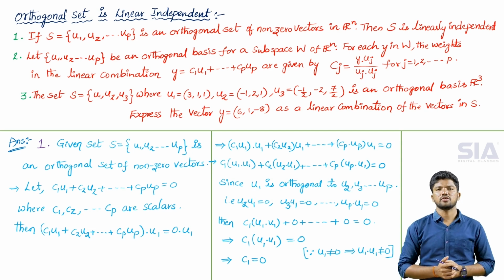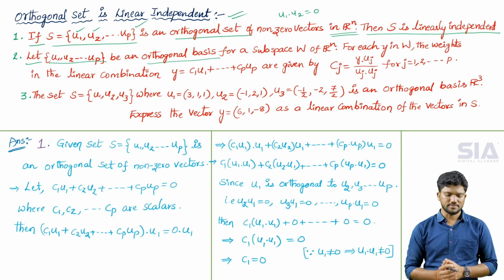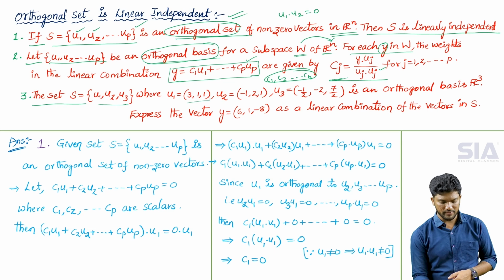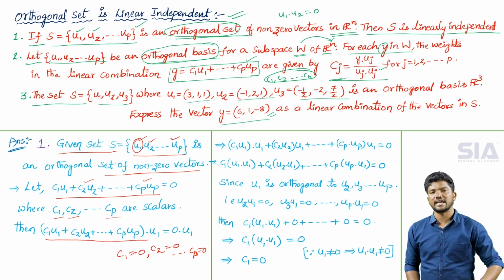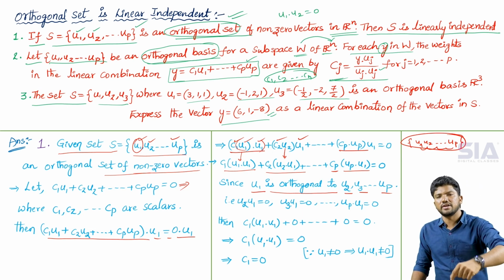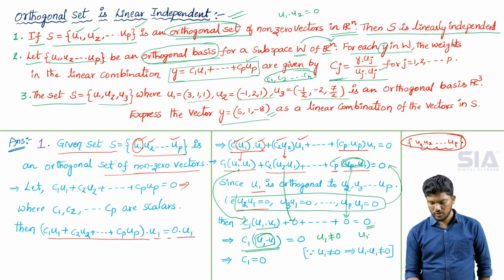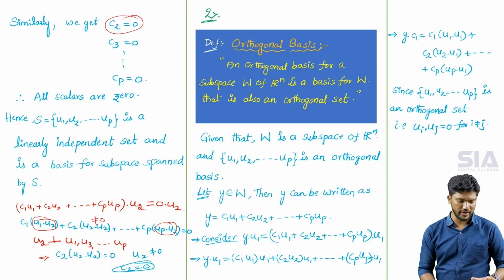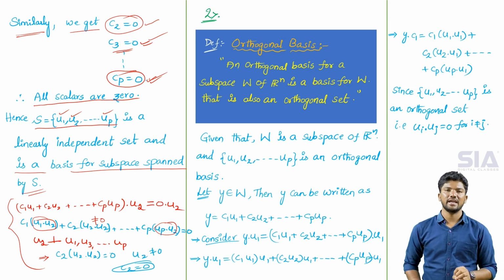Unit-4: Orthogonal Set is Linearly Dependent (P-1) | B.Sc Sem-5 | Linear Algebra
Preparing for B.Sc Semester-5 Linear Algebra? This video explains an important concept from Unit-4:
👉 Orthogonal Set is Linearly Independent, along with important theorems and solved problems frequently asked in university exams.

📘 Topics Covered in this Video:
✅ Proof: If S = {u₁, u₂, …, uₚ} is an orthogonal set of non-zero vectors in ℝⁿ, then S is linearly independent
✅ Theorem: Finding coefficients in linear combination using orthogonal basis
✅ Problem on expressing a vector as a linear combination
✅ Concept of orthogonal basis and subspace

🧠 Problems Discussed:
🔹 Problem 1: Prove that an orthogonal set of non-zero vectors in ℝⁿ is linearly independent
🔹 Problem 2: If {u₁, u₂, ..., uₚ} is an orthogonal basis for a subspace W, show that:
cⱼ = (y · uⱼ) / (uⱼ · uⱼ), for j = 1, 2, ..., p
🔹 Problem 3: Given an orthogonal basis S = {u₁, u₂, u₃} of ℝ³, express the vector y as a linear combination of vectors in S
🎯 Conclusion: S is linearly independent and forms a basis for the subspace spanned by S

• Core concept for Gram-Schmidt Process & Orthogonal Projection
• Helps in solving long-answer questions easily

• Degree students preparing for semester exams
• Anyone learning Linear Algebra concepts